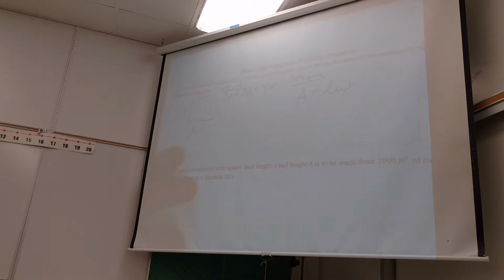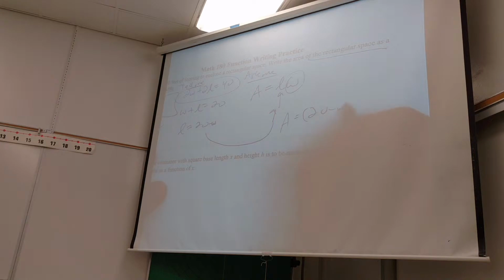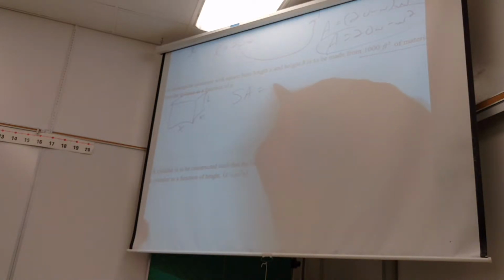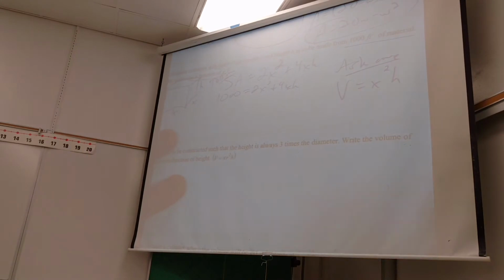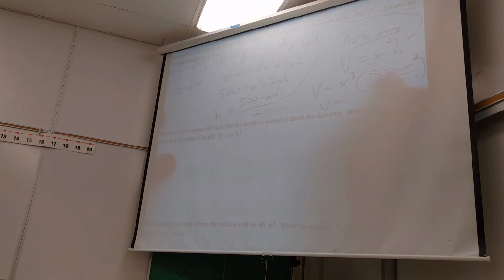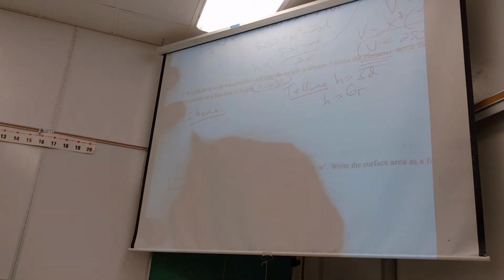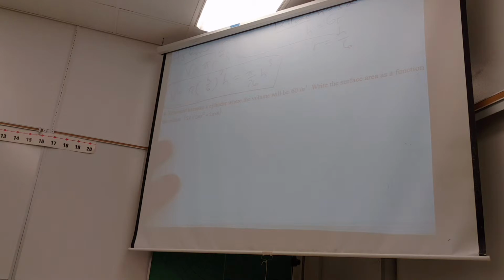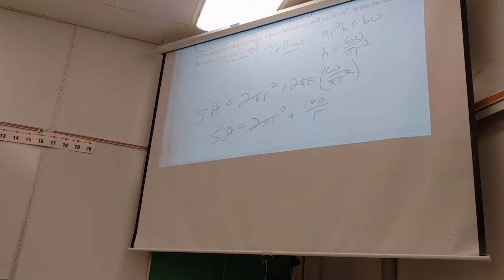Math 180, Mar 14 Lecture, Part 1 of 2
related rates: first steps practice